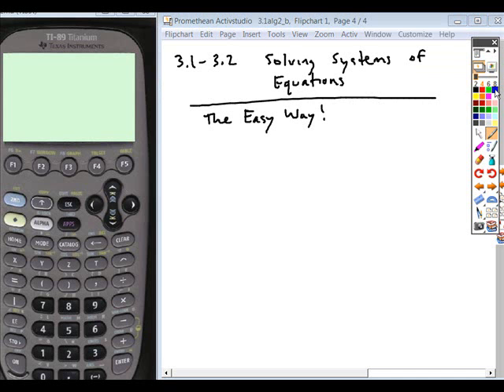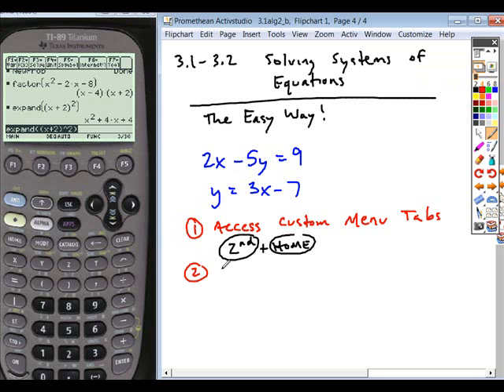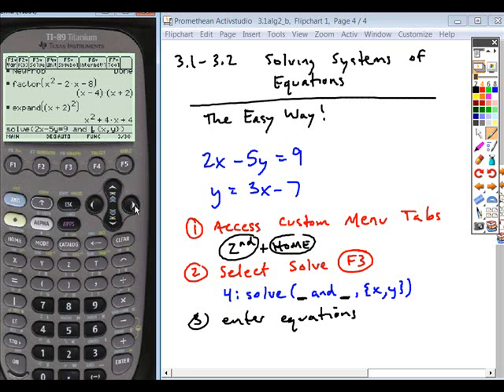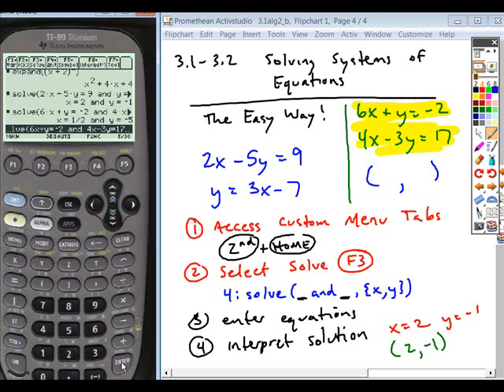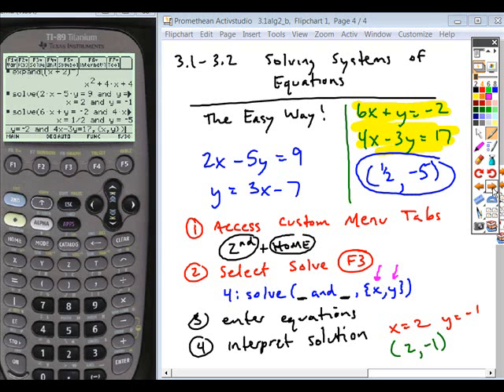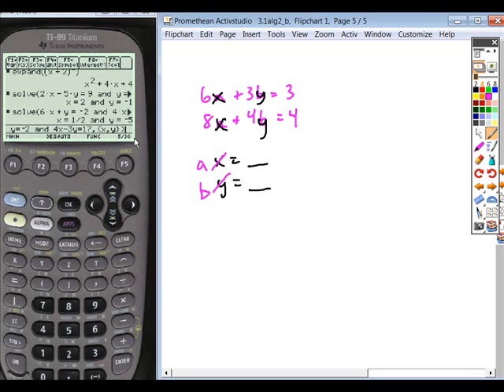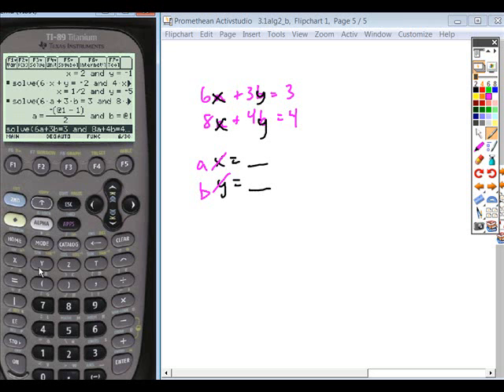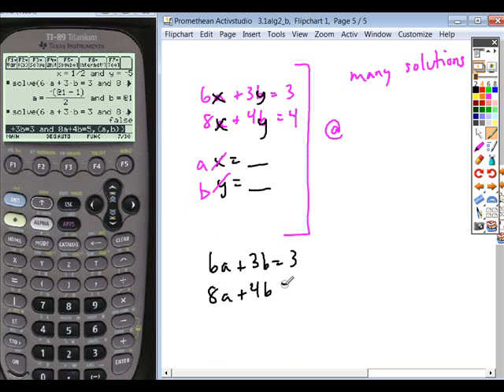3.2alg2_system_eq_ti89.wmv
3.2 system of equations using ti-89